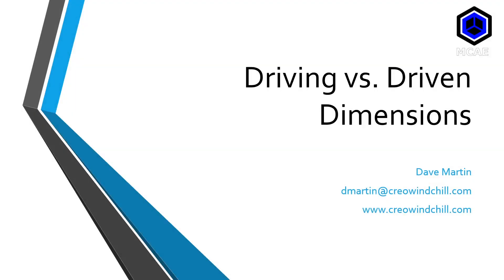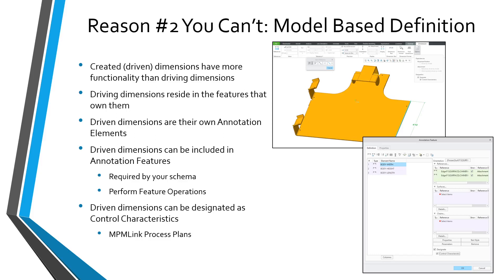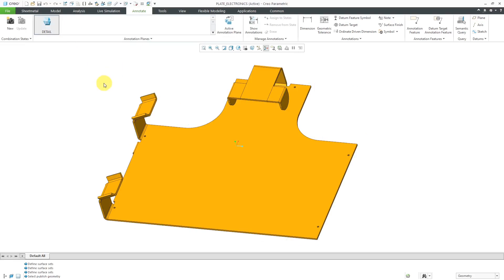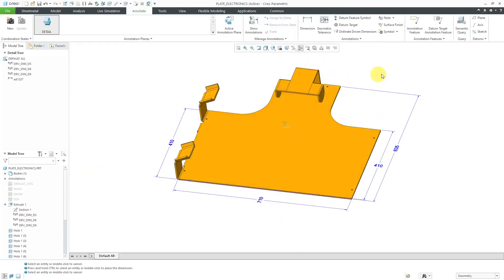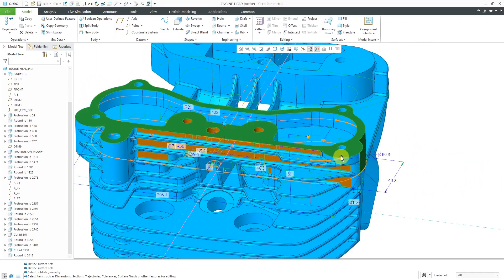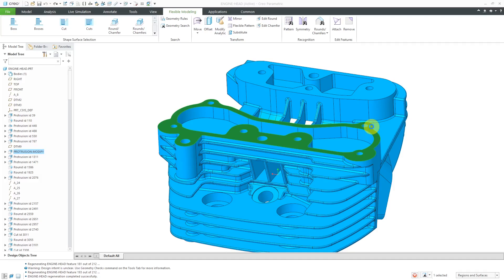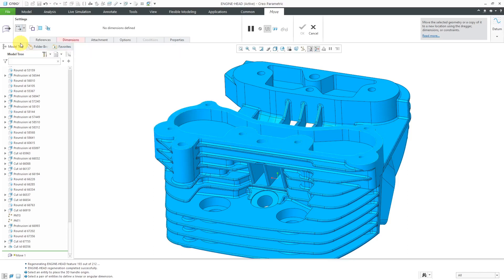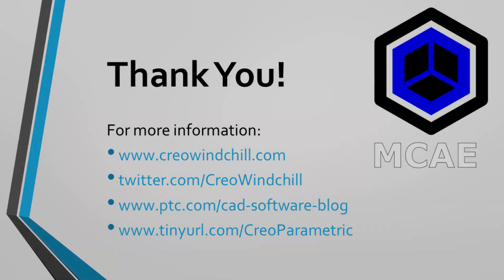Creo Parametric - Drawings | Driving vs. Driven Dimensions (Part 2)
This Creo Parametric video continues the discussion why the old rule that "95% of the dimensions that appear on your drawing should be driving dimensions" doesn't always hold true anymore. The reasons in this video are Model Based Definition (MBD) and the Flexible Modeling Extension (FMX).

Thanks,
Dave